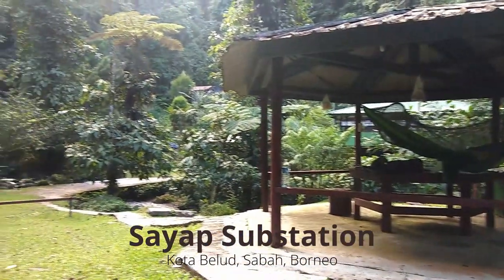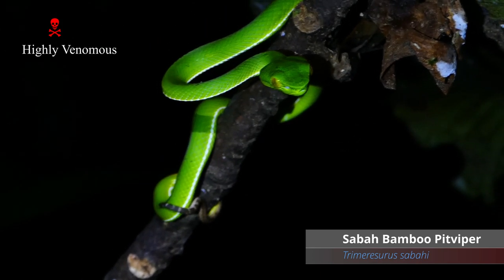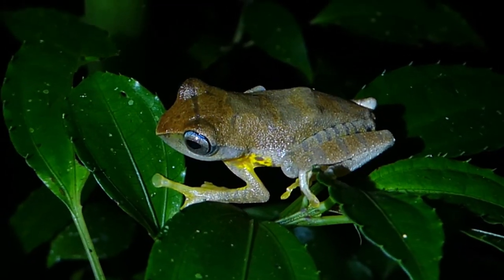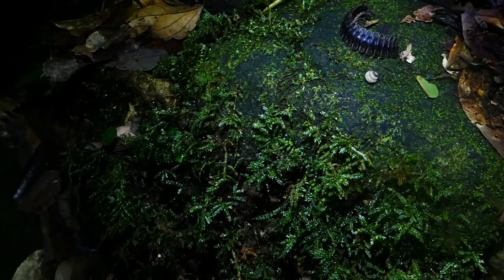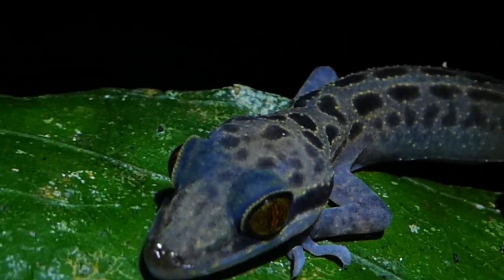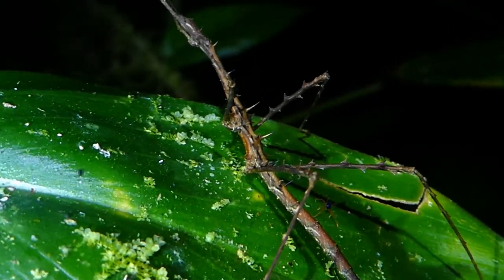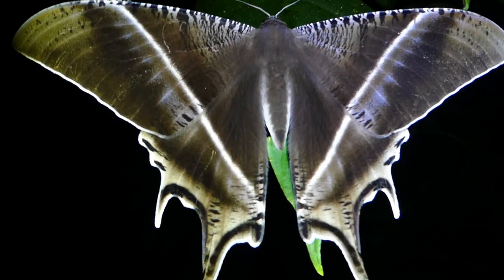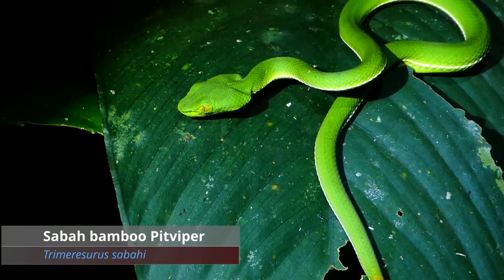Jungle Night Hike (# 1) - Beautiful and Unusual Wildlife - Borneo Adventure Part 3, Sayap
Frogs, Snakes, stick insects, and other incredible bugs. This was the first night out in the jungle during my recent trip to Sabah, Borneo. The fascinating creatures did not disappoint.